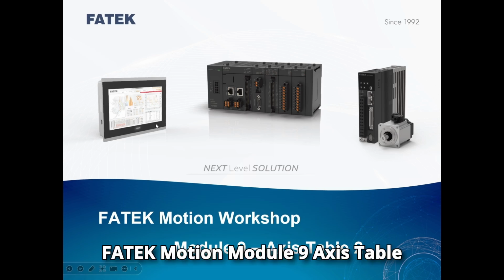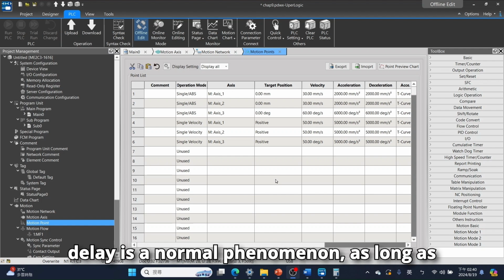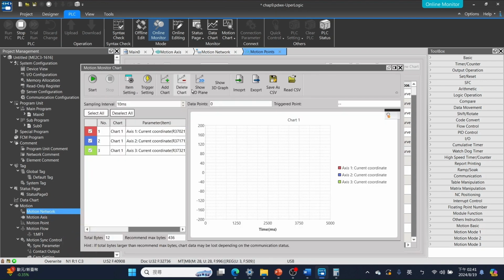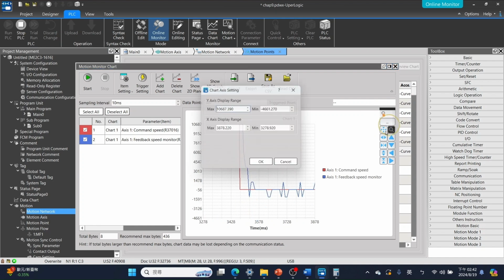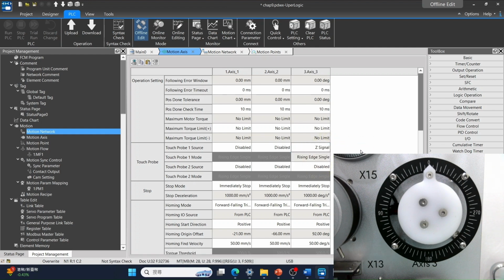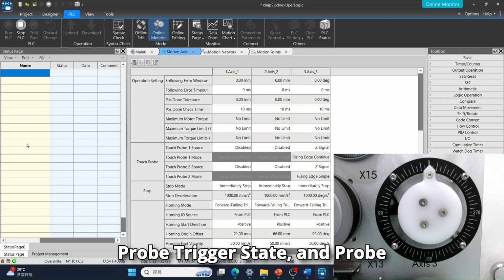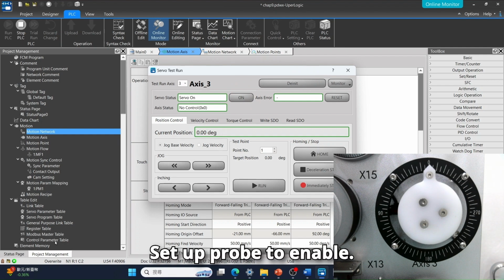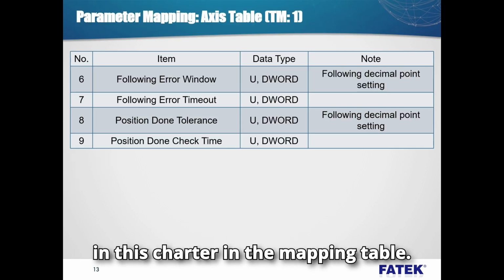【How M PLC Motion】Ep.9 Motion Axis Table2